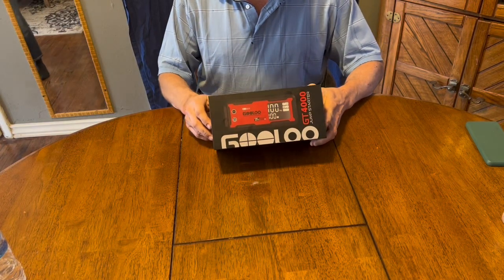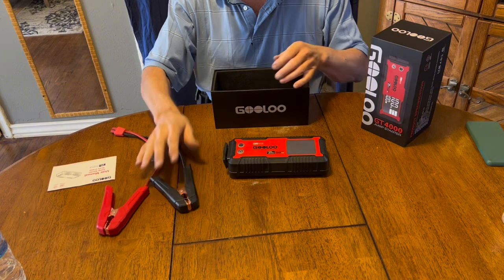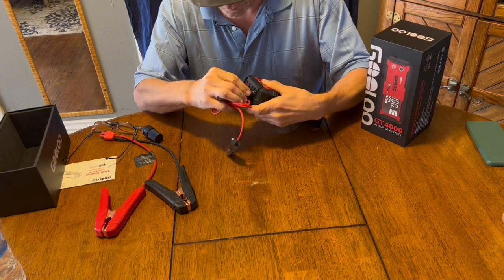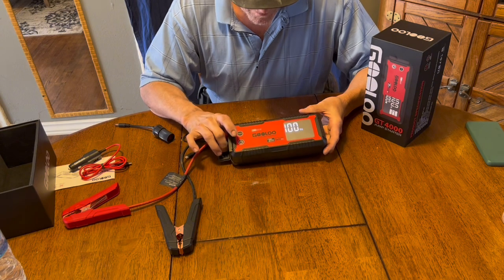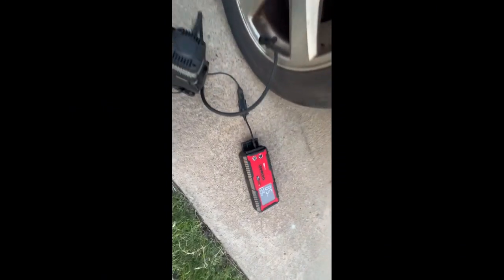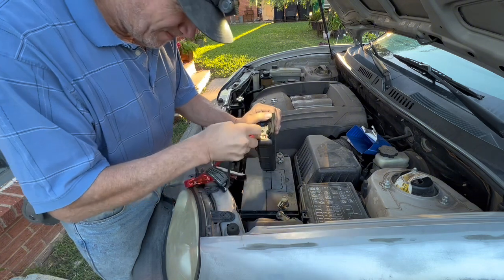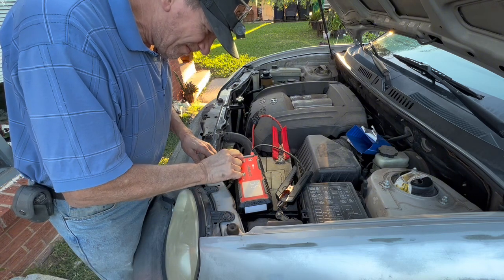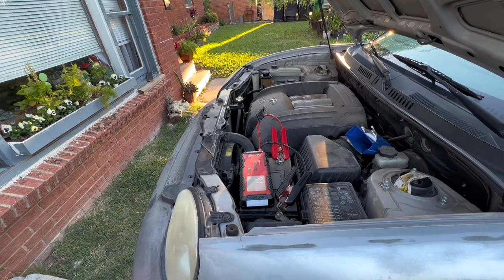GOOLOO GT4000 jump starter Amazon deal